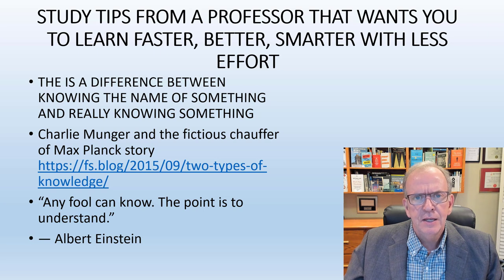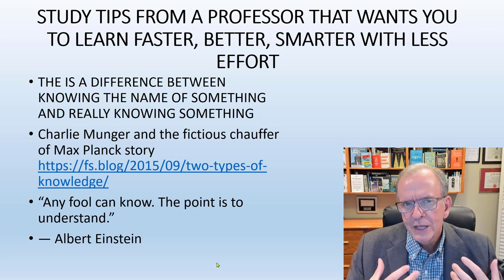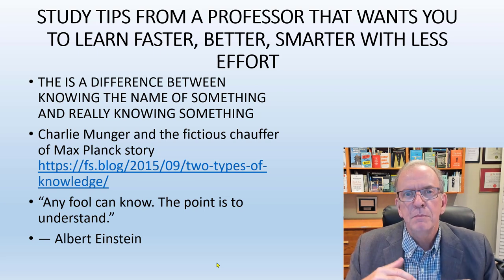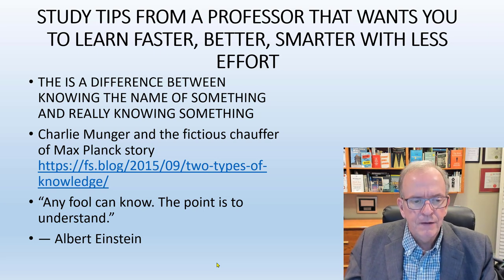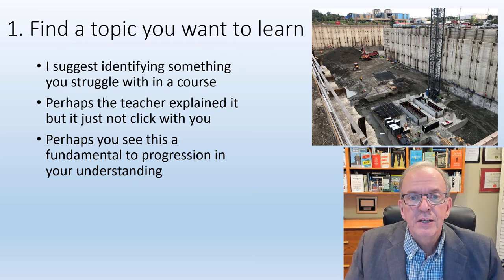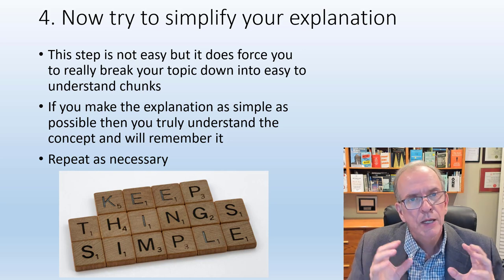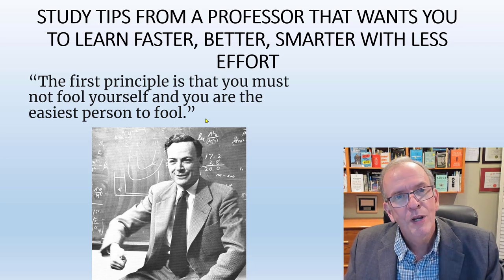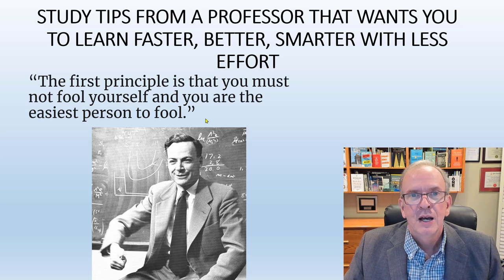The Feynman Technique, Study Tips From a Professor That Wants You To Learn Faster, Better, Smarter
In this third video lecture on learning, I discuss the Feynman Technique and how it can be used as a tool to really learn a concept or topic deeply.  Learning topics deeply will provide you with a high return on your investment of effort paying many dividends over time.

I have been a lifelong learner and professor and have tried and experimented with many different tools and techniques for learning over my career.  I have also seen and worked with thousands of students who have both good and bad habits around learning.  With this knowledge, I give you the tips and tools in this video series that you can implement that will make you be a better student and will accelerate your career.

You can also look under the Study Tips Playlist to see others in the series.